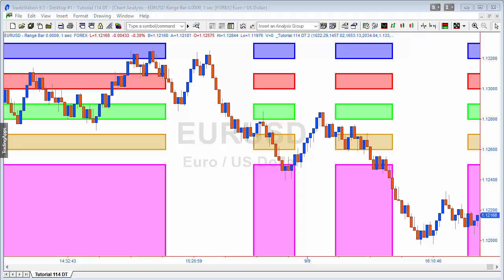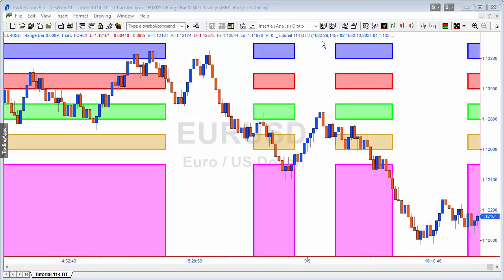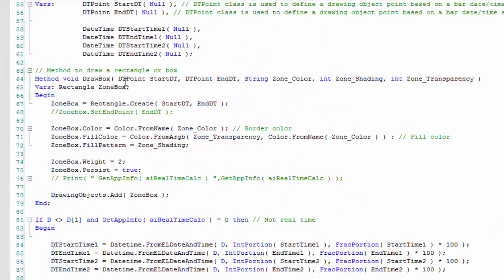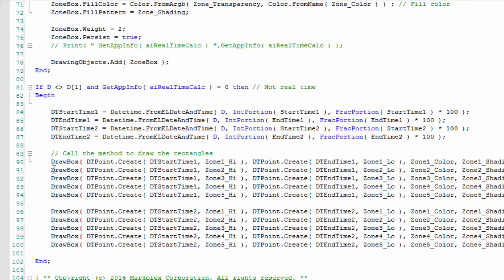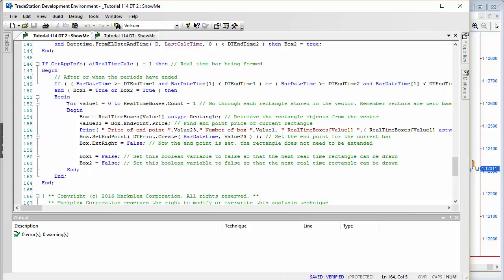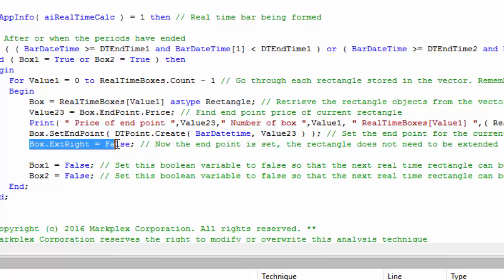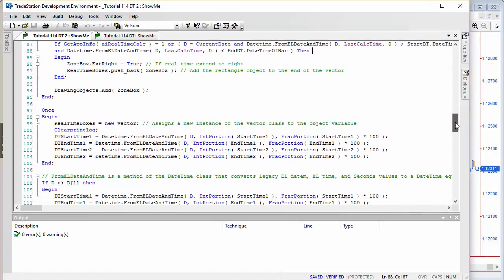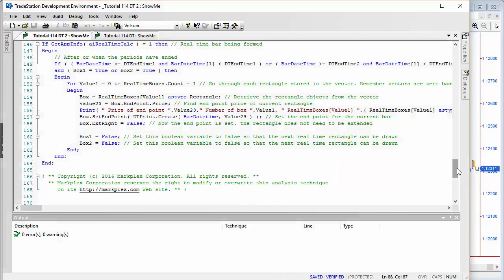Tutorial 114 (DT) | Drawing boxes on a chart between time periods each day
The tutorial builds on tutorial 114 but demonstrates how to draw the boxes between particular times each day. Rather than using BNPoint objects, it use DTPoint (datetime point) objects.